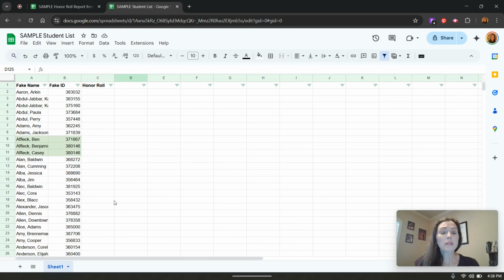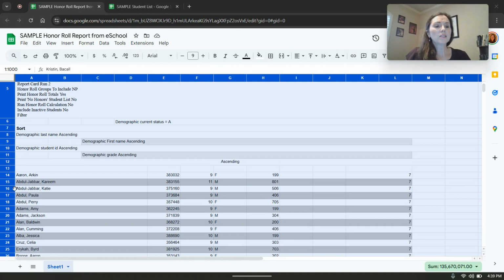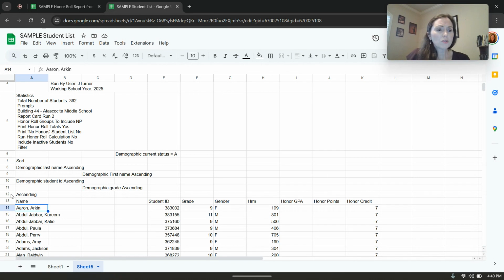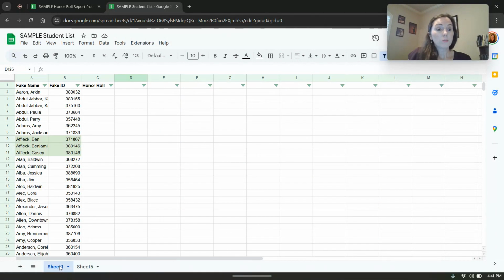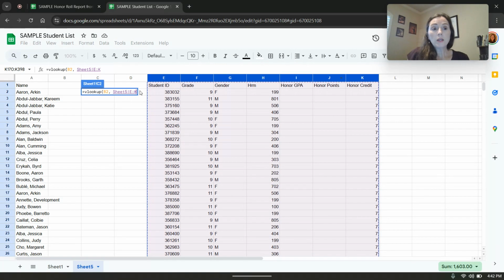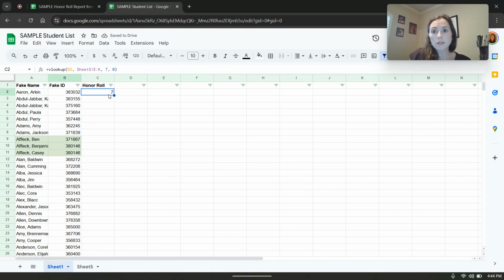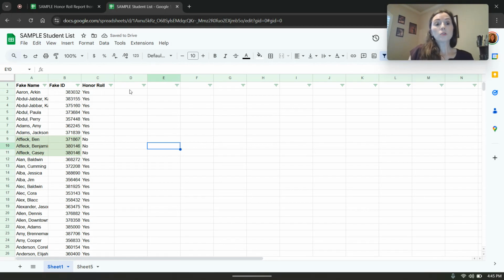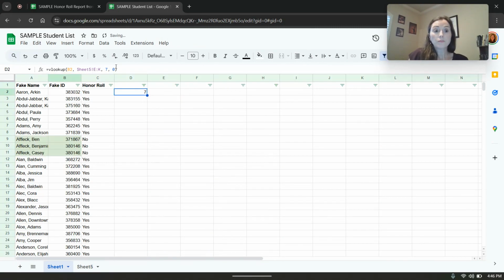V-Lookup in Google Sheets -- Step by Step tutorial for Educators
Are you a teacher trying to learn how to use V-Lookup to analyze for your classroom or school data?  I've broken down how to use this spreadsheet tool using educator friendly examples and terminology.